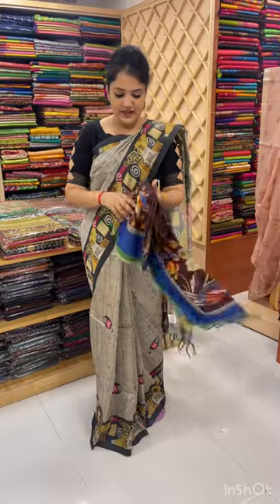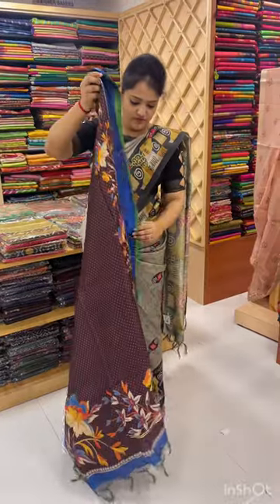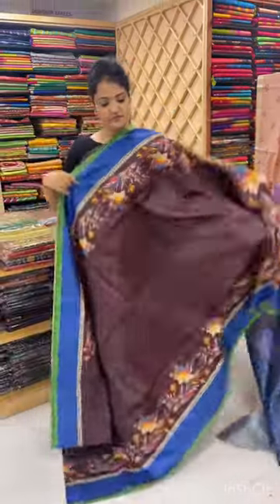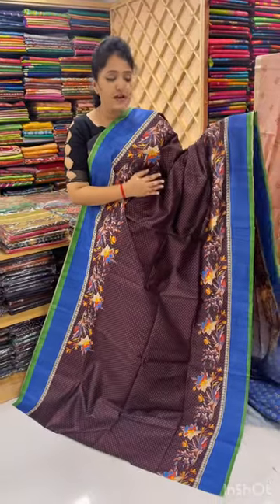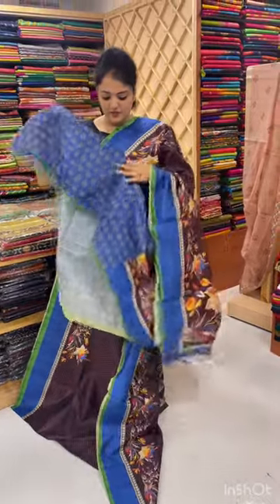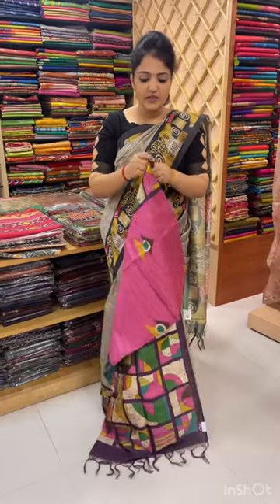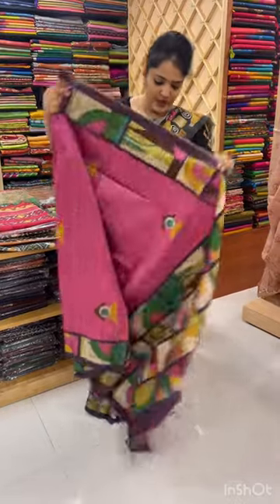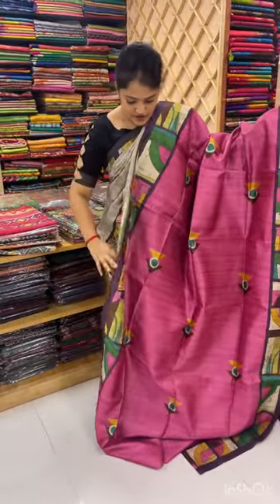Chappa Tussar Silk Saree | Rs.1250 | To order WhatsApp to 7358097969 / 9791903019